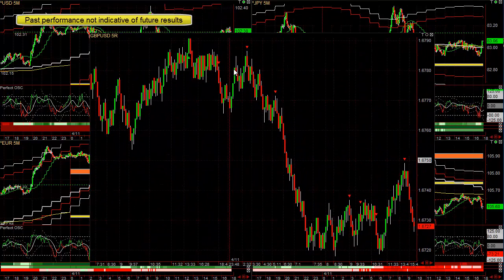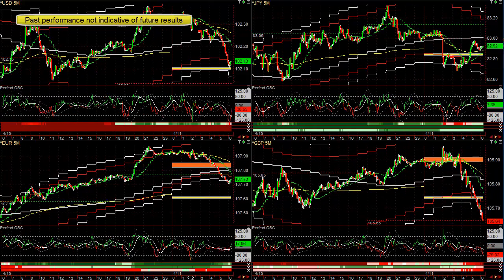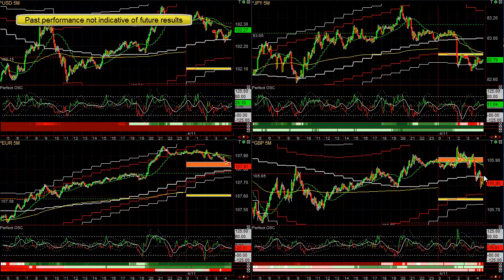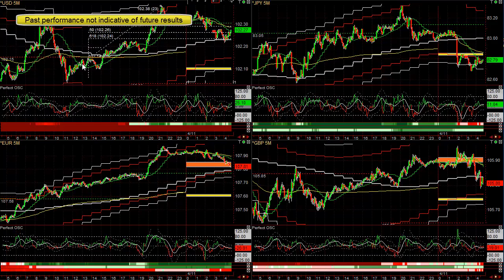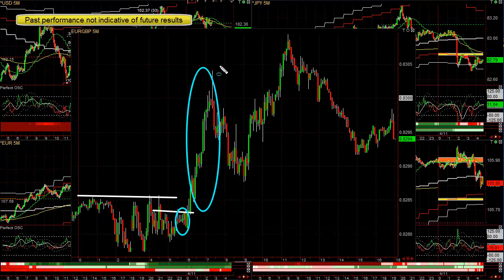Forex Blog - 3 Step Easy Forex Trading System - April 11, 2014